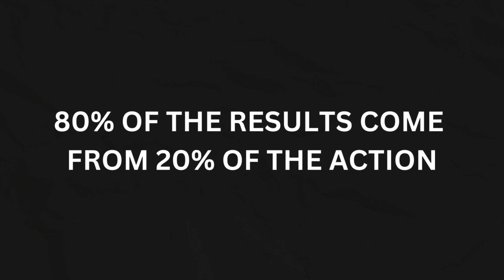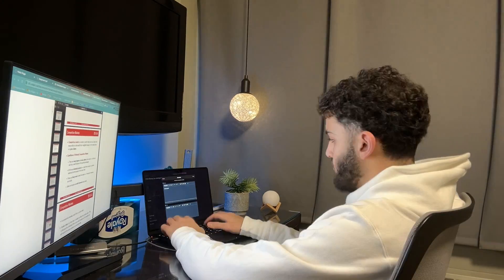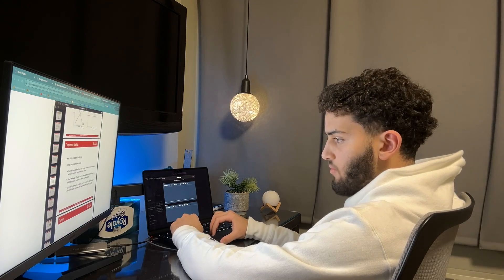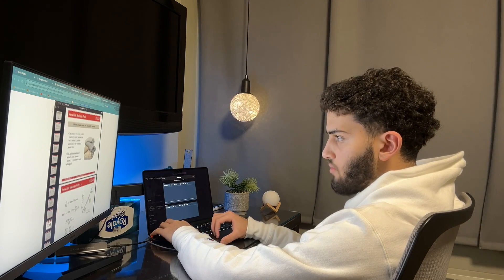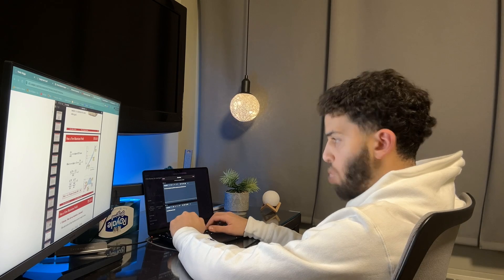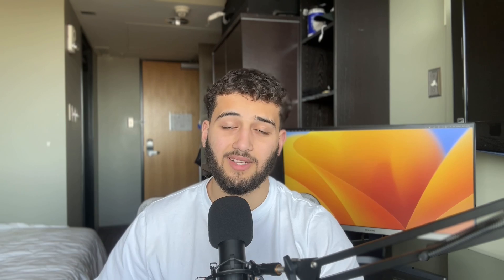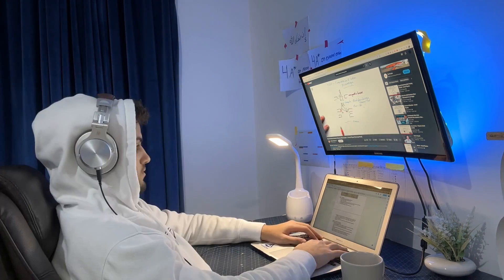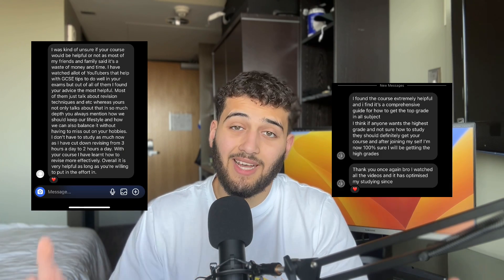How to Get All 9s in GCSE Science in a Month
🎓 Get More Time and Better Grades with EssayPro

Biology -
Revision guide
Chemistry -
Revision guide

Physics -
Revision guide